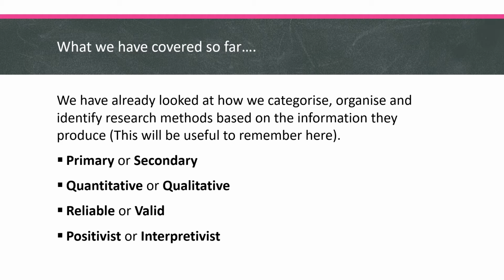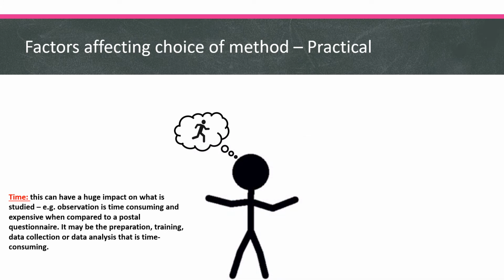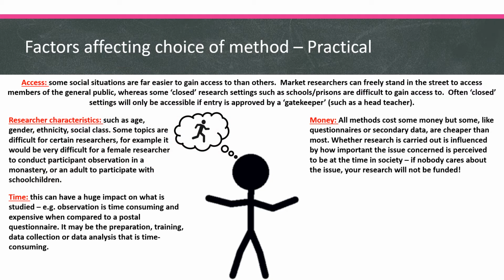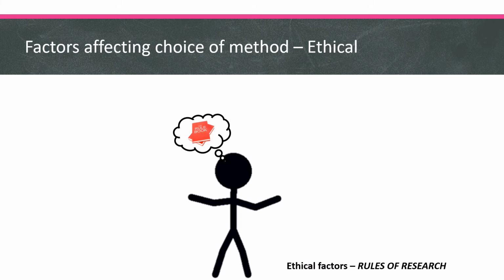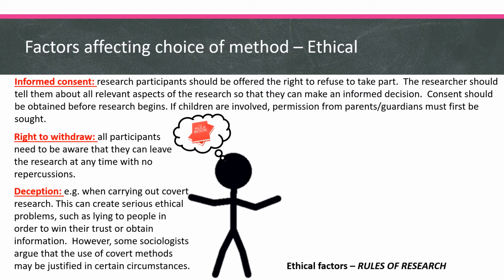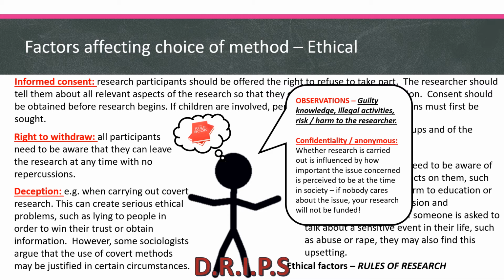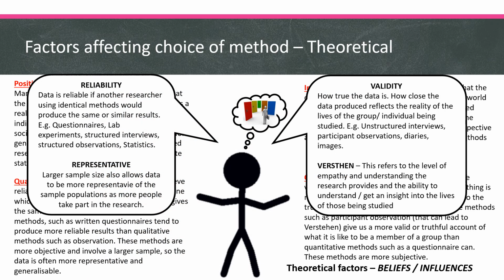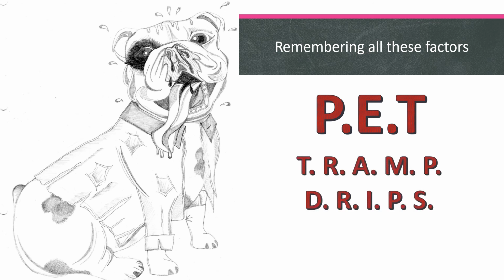Sociology: Research methods - Factors affecting choice of method P.E.T [Paper 1 & Paper 3]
A short overview of the factors that affect choice of method and outlines the practical, ethical and theoretical issues that influence a researchers choice of method.